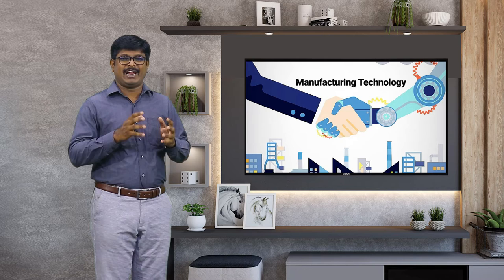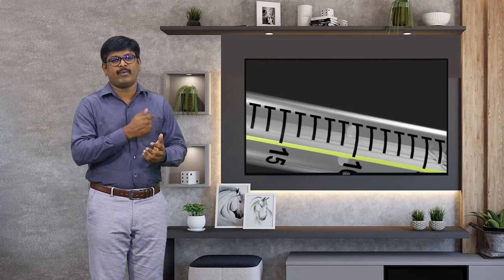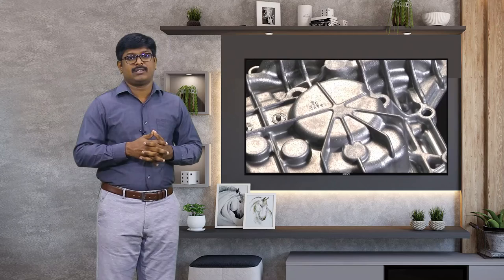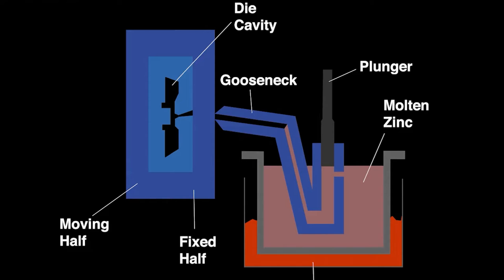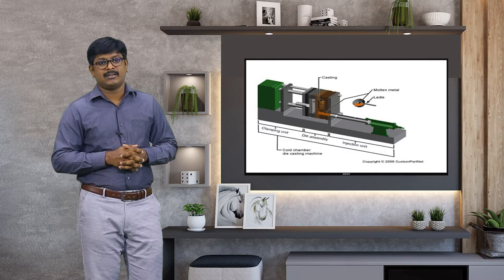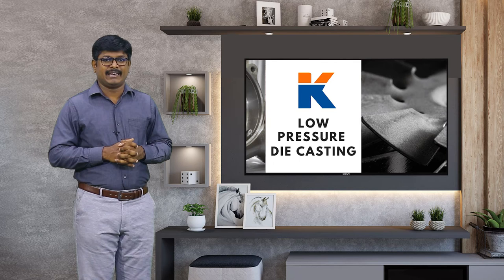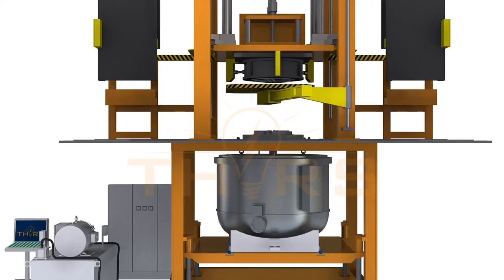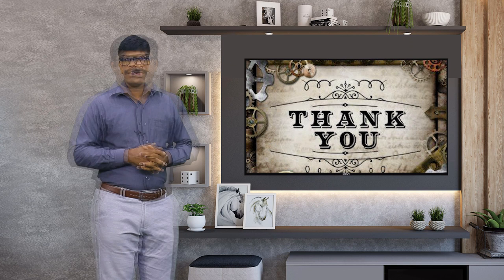Manufacturing Technology || Mechanical Dept || Bethlahem Institute of Engineering ||Jenit S Barnabas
This video is the online class session of Bethlahem Institute of Engineering, Karungal.

Topic - Manufacturing Technology
Staff Name - Jenit S Barnabas